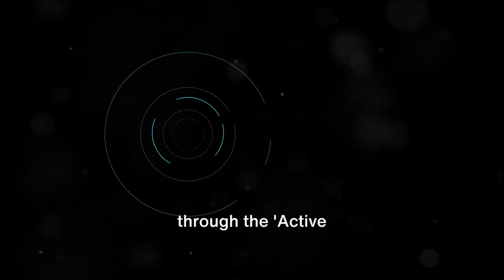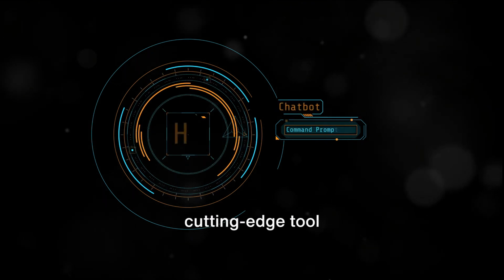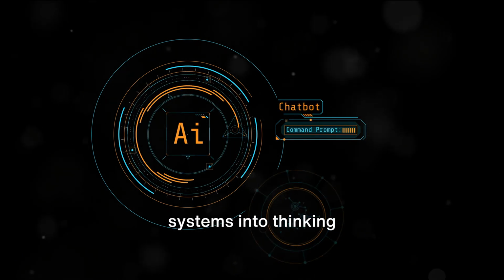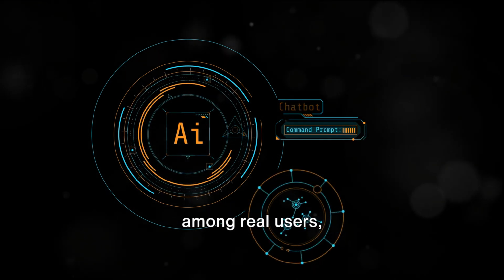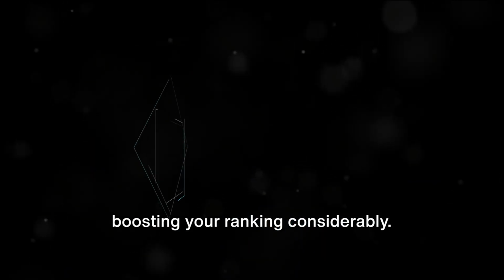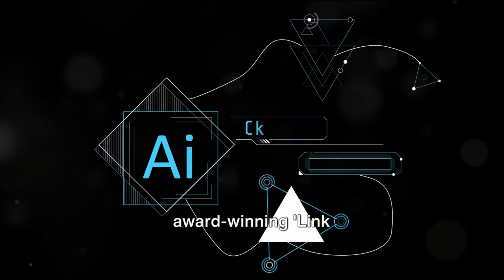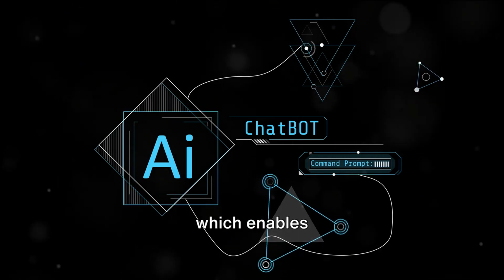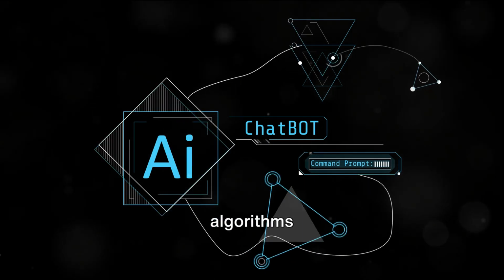ProfitSGE Tutorial: The AI Code Cracker for Explosive Website Traffic!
Are you tired of struggling with traditional SEO methods to boost your website traffic? Look no further! In this eye-opening video, we unveil ProfitSGE, the AI Code Cracker that's revolutionizing digital marketing. 🌐✨

🔍 Dive into the world of ProfitSGE and discover how this cutting-edge software can effortlessly drive millions of organic, unique visitors to your website. Say goodbye to outdated strategies and welcome the future of traffic generation. 💡💻

🚀 Don't miss out on the game-changing tool that can unlock the secret to online success! Watch the video now and empower your online presence. 🌐🔐

ProfitSGE, AI Code Cracker, website traffic, digital marketing, SEO revolution, ai algorithm, online success, traffic generation, online presence, digital transformation, tech innovation, boost your website, cutting edge software, digital revolution, marketing strategy,  ai innovation, organic traffic boost, seo alternative